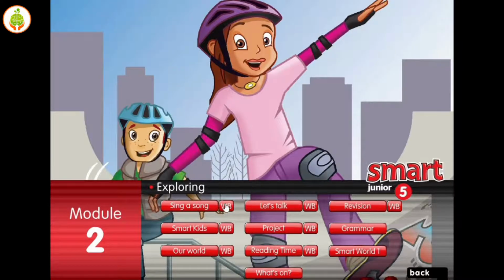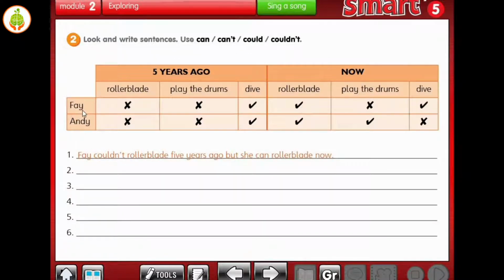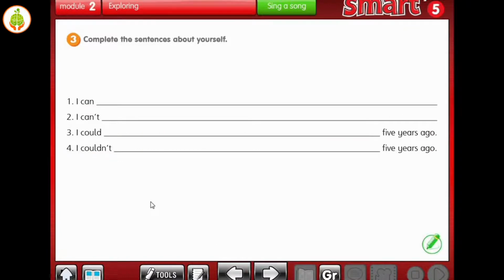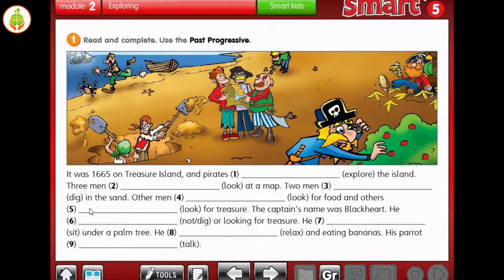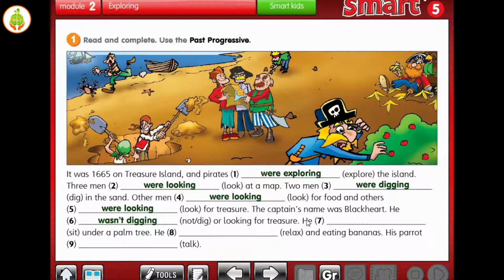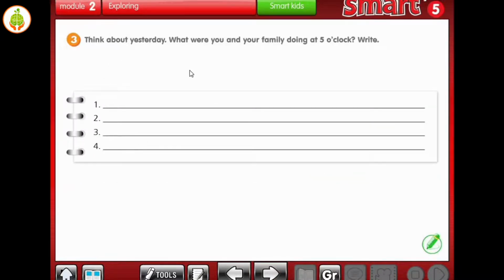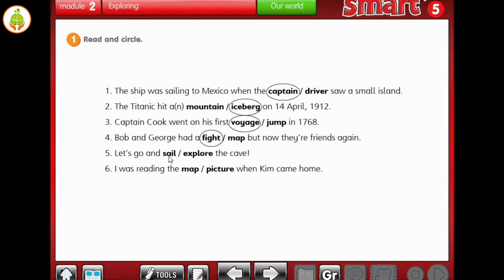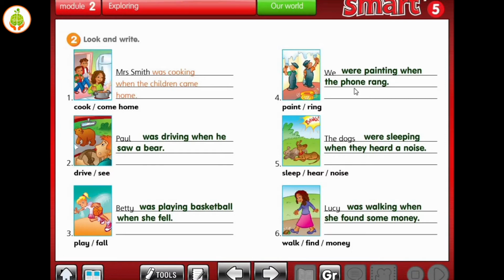Smart Junior 5 Pages (12,13,14)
في مركز تنمية الإبداع نسعى دومًا لتوفير بيئة تعليمية وتربوية آمنة لأطفالكم لأجل استثمار طاقاتهم وإكتشاف مواهبهم
العناوين/
1. شارع فلسطين / نهاية شارع الصخرة / مقابل نادي الكورد الفيليين.
2. المنصور حي دراغ مدخل تمثال ابو جعفر بعد السيطرة قبل نهاية الشارع.
3. الجادرية شارع الوزير قرب جامع الزوية.